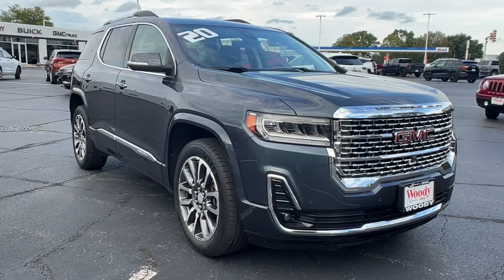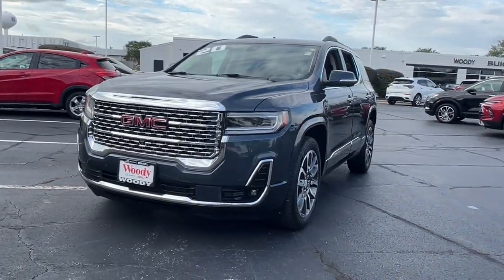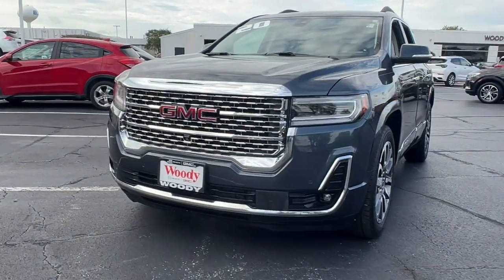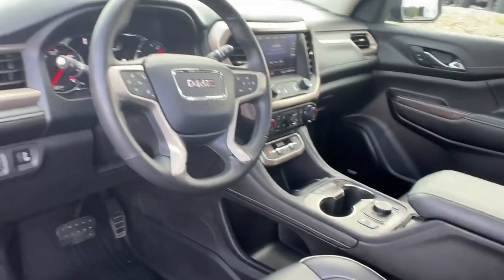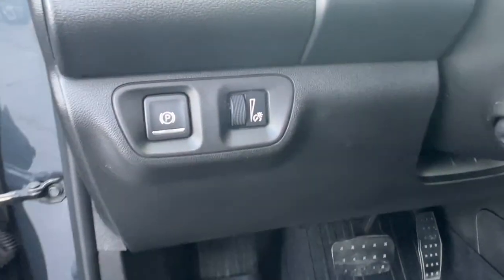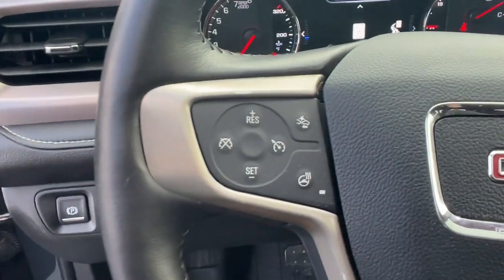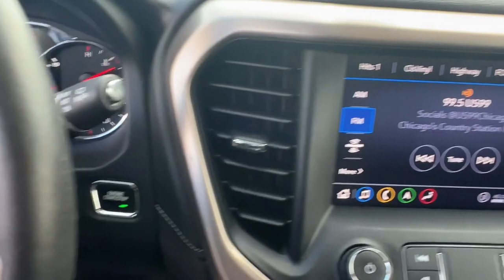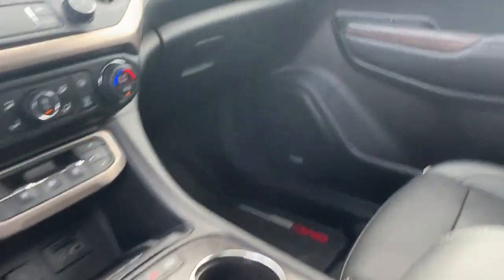2020 GMC Acadia Denali Naperville, Plainfield, Aurora, Oswego, Chicago IL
Pre-Owned 2020 GMC Acadia Denali available at Woody Buick located in 1585 W Ogden Ave, Naperville, IL, 60540.
Stock#: G12778A - VIN#: 1GKKNXLS6LZ118770

Looking for your dream car? It could be the  2020  GMC Acadia.  Enjoy the journey in comfort and security in this well-equipped Acadia. Spacious, smooth-riding, and loaded with desirable passenger amenities and safety features, this family-focused vehicle has your back! The following are some of this vehicles highlighted options: Heated Steering Wheel